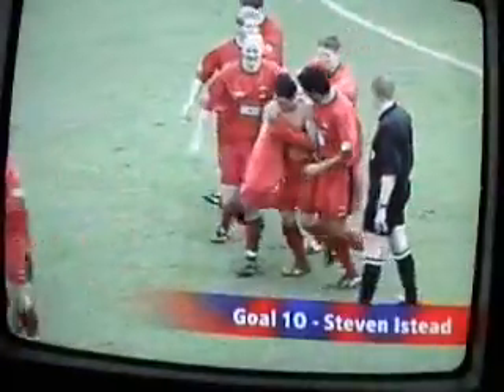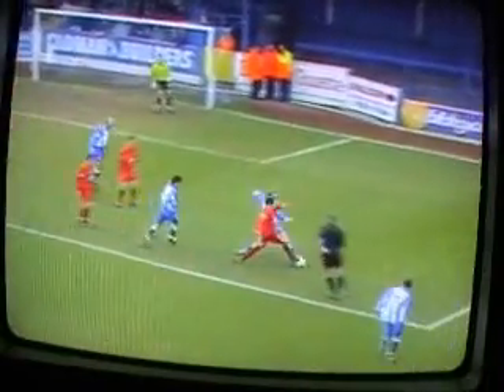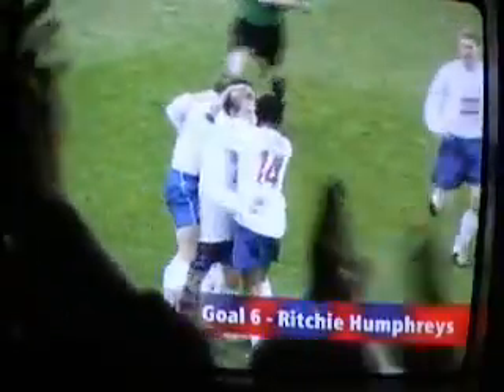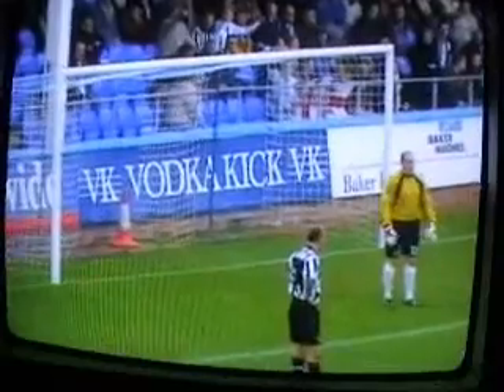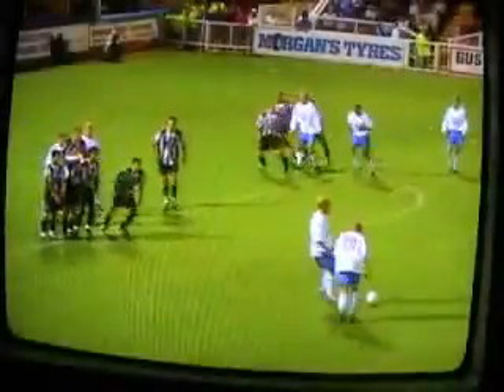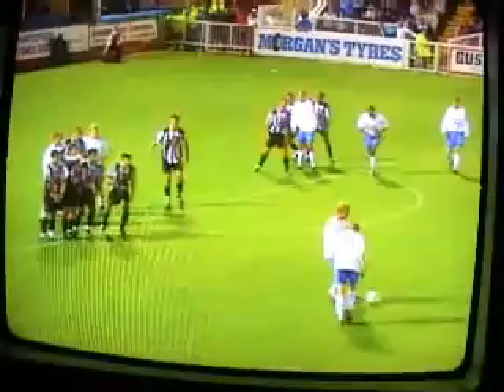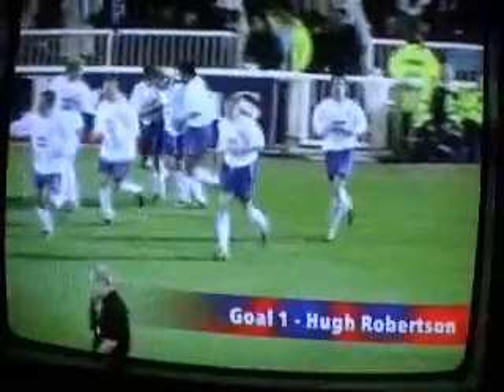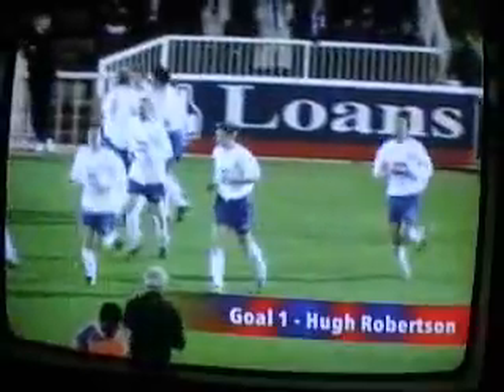Hartlepool Goals 2003-04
these are the top 10 goals for hartlepool in the 2003-04 season